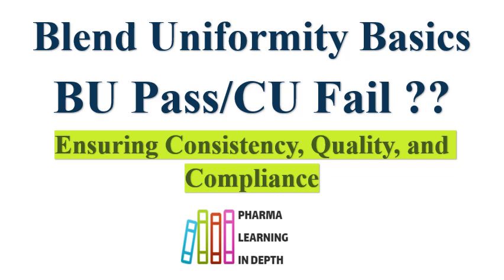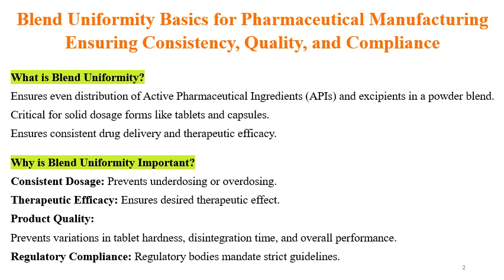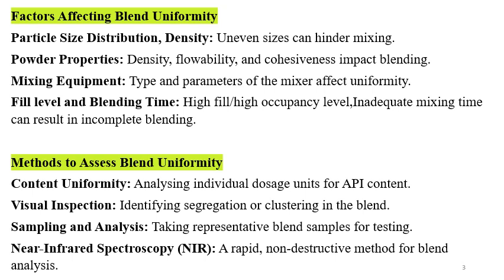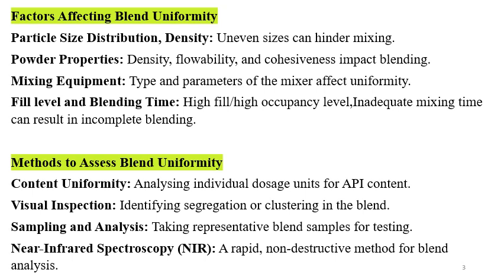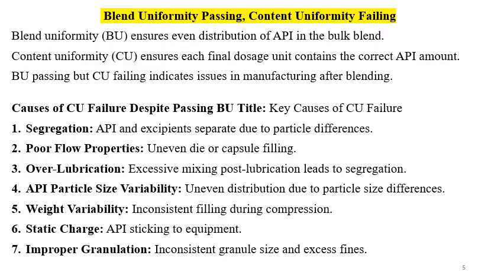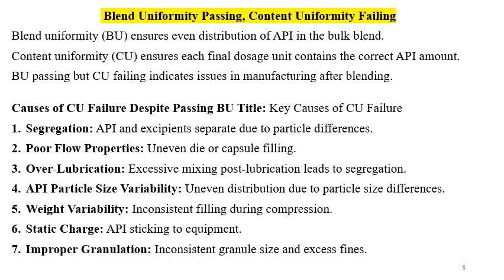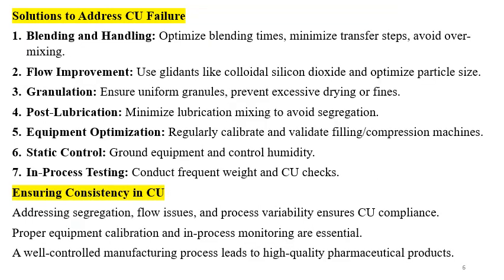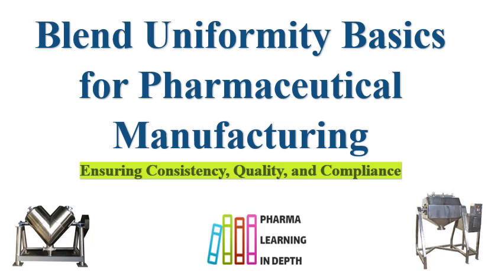Blend Uniformity Basics BU Pass/CU Fail ??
Blend Uniformity Basics BU Pass/CU Fail ?? Ensuring Consistency, Quality, and Compliance